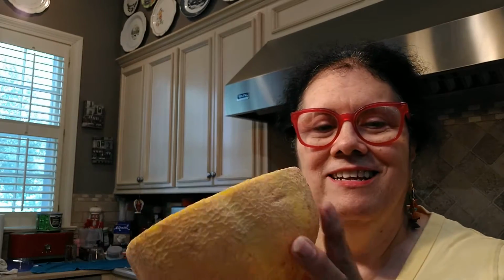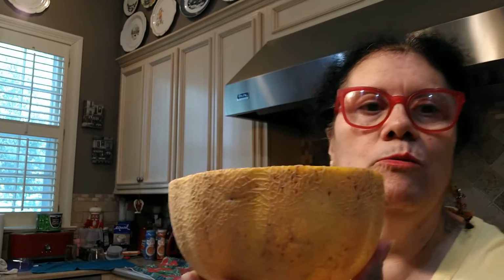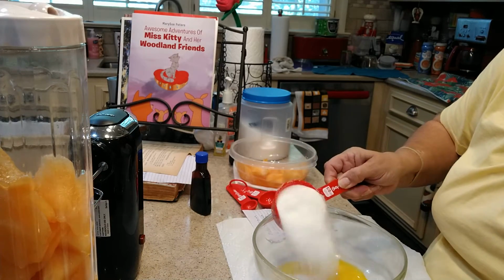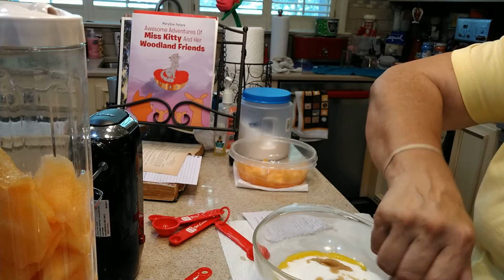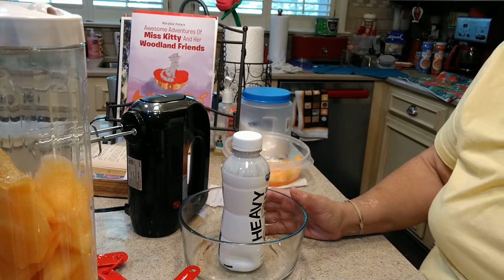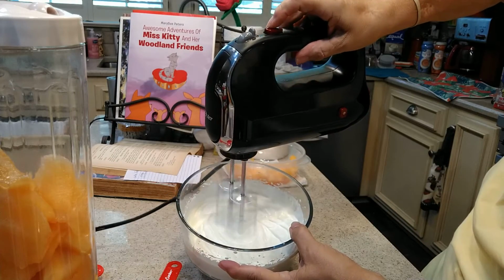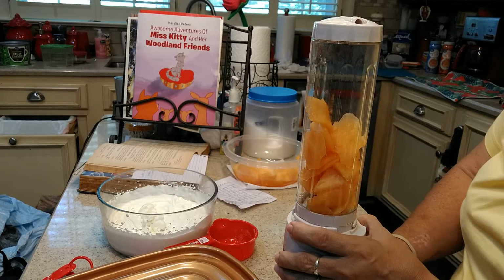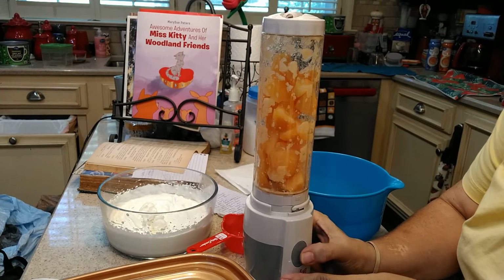STRAWBERRY & MELON HOMEMADE ICE CREAM | MELONBERRY COOL TREAT !!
1 lb diced cantaloupe (you need to puree this in a blender)
8 oz strawberries ( i used thawed frozen ones) puree in blender too
3 egg yolks
1/2 cup sugar
1 tsp vanilla extract
1 cup heavy whipping cream
put the egg yolks, sugar,and vanilla into one bowl and mix till it thickens and turns pale yellow,least 5 min...then place in fridge to chill about 10 min while you continue
in another bowl pour the heavy cream and mix till it thickens and forms peaks
fold the egg mixture into the whipped cream , fold till all blended together
now pour the pureed fruit into this blended mixture
fold all ingredients well
place in freezer at least 4 hours , or overnight is even better
  (I MESSED UP A LITTLE ON THE EDITING-SORRY..I DID ADD THE PUREE STRAWBERRIES TO THE MELON-THEN PLACED IT ALL IN A BOWL & COVERED, THEN PUT IN FREEZER )

LINK TO MY EBAY STORE

YOU CAN FIND MY NEW CHILDREN'S BOOK ON AMAZON, EBAY, BARNES&NOBLE, iTunes
    "AWESOME ADVENTURES OF MISS KITTY AND HER WOODLAND FRIENDS"